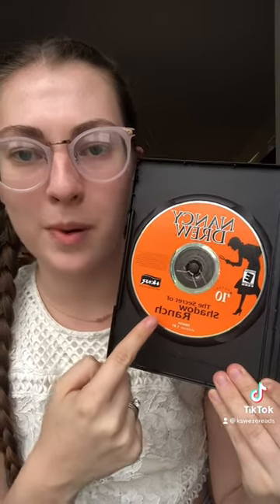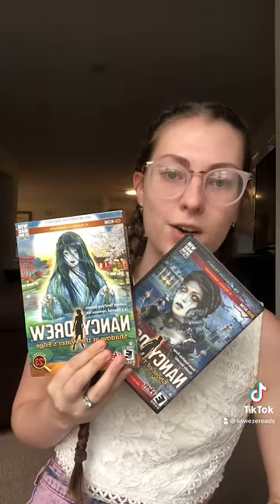shows off her games!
"the frass puzzle in this game haunts me" 😂